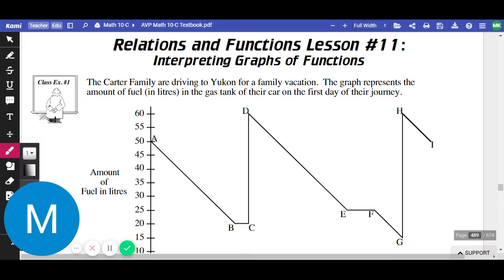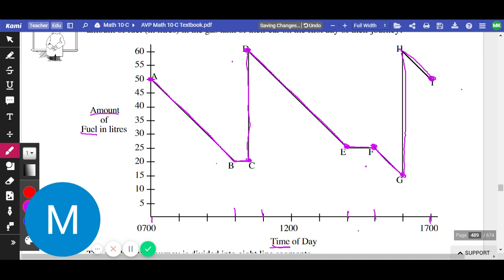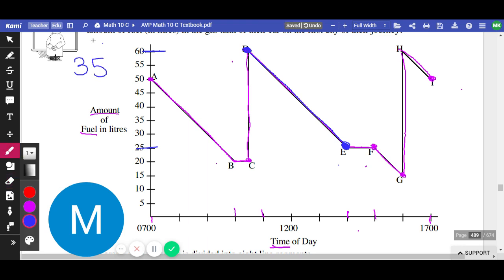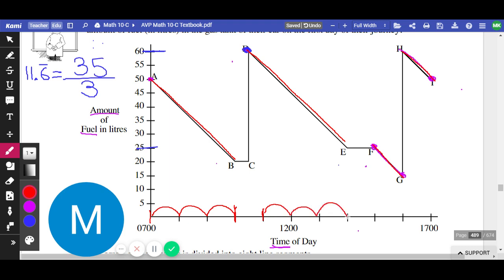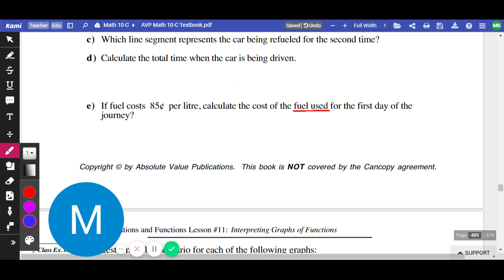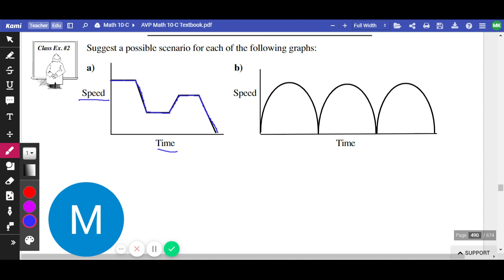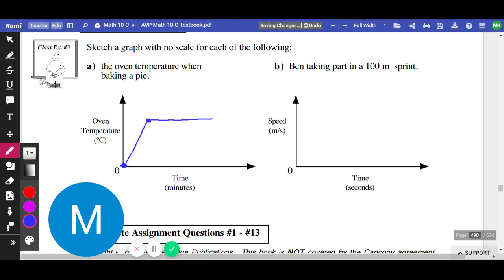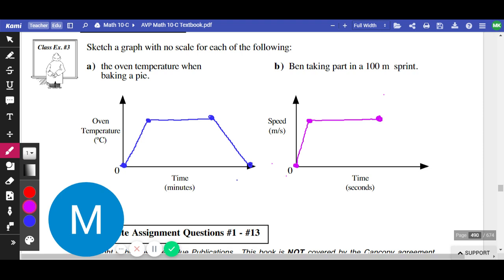Math 10-C Unit 4 Lesson 10 - Interpreting Graphs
Lesson 10 from Unit 4 of Math 10-C on interpreting graphs